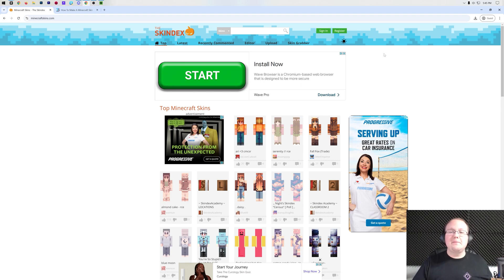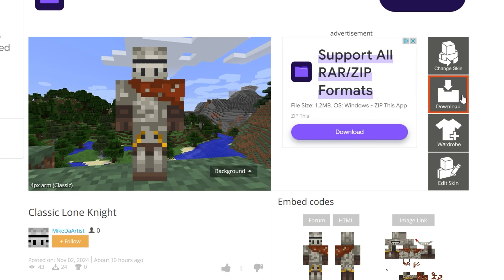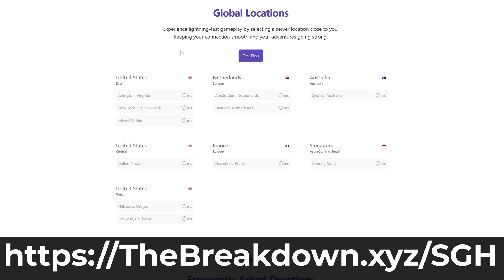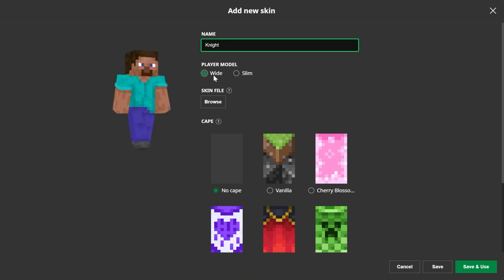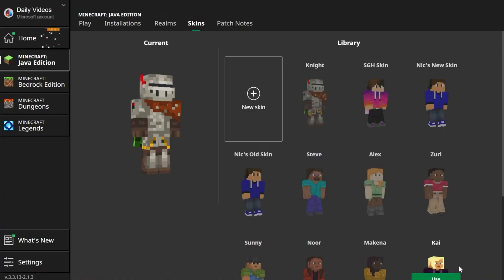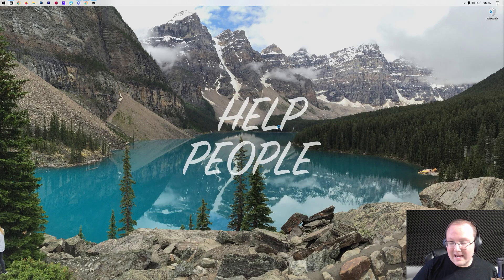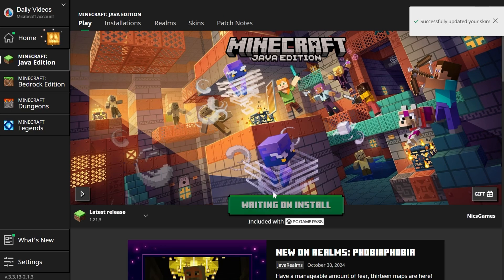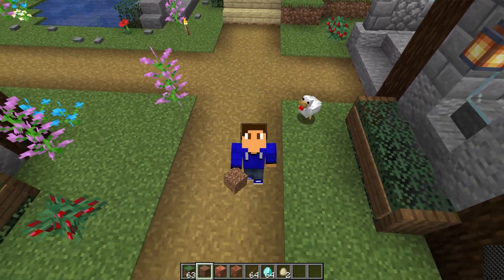How To Change Your Skin (Minecraft Java Edition 1.21.3)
If you want to know how to change your skin in Minecraft Java Edition 1.21.3, this is the video for you! We show you exactly how to get a skin in Minecraft Java 1.21.3. We even show you how to download a new Minecraft skin or start making your own Minecraft 1.21.3 skin, so without anymore delay, let’s dive into it!

About this video: This video is a complete guide on how to download and install skins in Minecraft Java Edition 1.21.3. From where to find Minecraft skins to how to change your skin in Minecraft Javva 1.21.3, this video covers it all. We even go over adding multiple skins in 1.21.3 and how to switch between them. Let’s get started!

There are hundreds of thousands if not millions of different Minecraft skins for 1.21.3. Make sure the skin file you downloaded is a .png file. If you open a Minecraft skin after downloading it, it will look a bit weird, but once you add it to Minecraft, you will not have any issues.

You can also make your own skin. We have guide on making a 1.21.3 skin in Minecraft. This will allow you to get a more custom skin in Minecraft that matches the exact style that you are looking for. Our guide covers everything you need to know to get your very own Minecraft 1.21.3 that is completely custom.

Once you have a skin downloaded, we can move on to how to change your skin in Minecraft Java Edition 1.21.3. To do this, open up the Minecraft Launcher. Then, at the top of the Minecraft Launcher, you will see a “Skins” tab. Click that, and all of the default Minecraft skins will be there. To add a new skin, click the “New Skin” button.

This will take you to where you can name your skin. This can be anything you want. Then, select your player model. Some skins are made for specific models and other skins will work on both. The choice is 100% up to you.

From there, click the “Browse” button” and navigate to the skin file you downloaded. Select this, and the skin will appear in the Minecraft Launcher. You can also select a cape if you have one. Then, click “Save & Use” and your Minecraft 1.21.3 skin will be active.

Your skin will now be active in-game. You can add different skins and easily switch between them. This can be great if you need to change your skins often or want to have multiple skins depending on the style you are looking for.

In-game, you can view your skin by pressing F5 or FN + 5 on your keyboard. Doing this will change your camera angle allowing you not only make Minecraft 3rd person but also see the front of your skin in 1.21.3. You can go back to first person by pressing F3 or FN+5 a few times.

At this point though, you now know how to download and install a skin for Minecraft Java Edition 1.21.3. If you have any questions about how to change your skin in Minecraft Java Edition, let us know in the comments. We will try our best to help you out.

Otherwise, we did help you learn how to get skins in Minecraft Java Edition 1.21.3, please give this video a thumbs up and subscribe to the channel if you haven’t already. It really helps us out, and it means a ton to me. Thank you very, very much in advance!